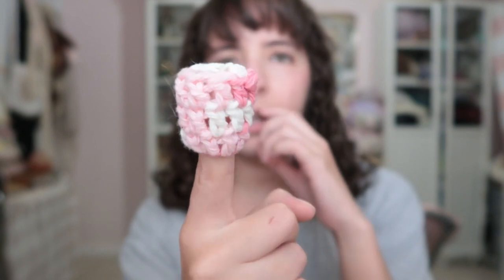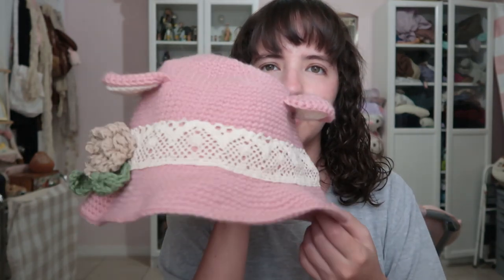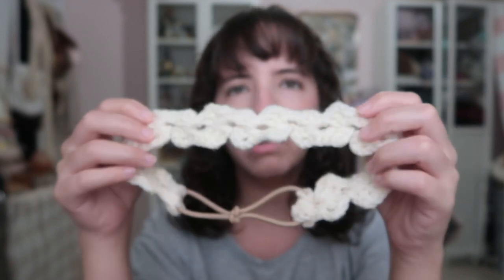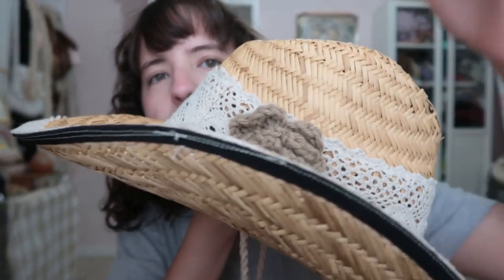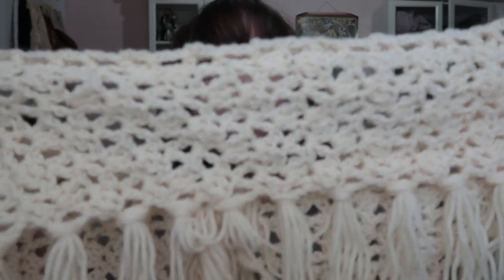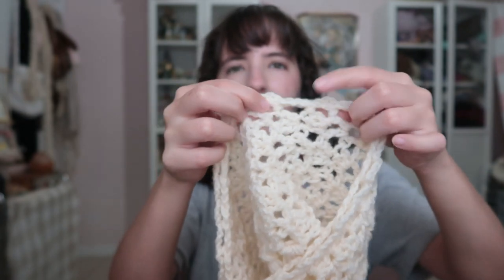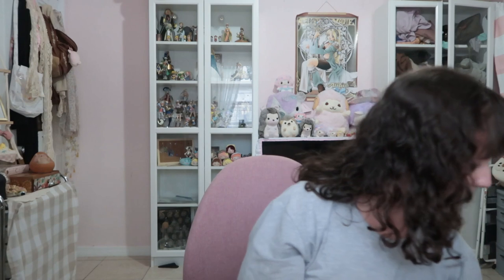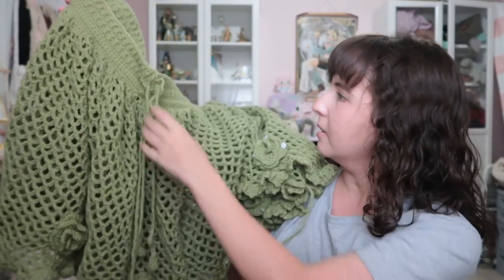What I crocheted in 2022 First Time Crocheter Miwako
just filming my first video related to crochet. i have been learning since last year and even tho i took months from last year i continued stronger this time. i have already done some items this year so i might talk about it in another video

Code:Miwako15

Hi there!! My name is Marianela but you can call me Miwako!
I do unboxing, hauls,lookbooks, crafting and vlog videos sometimes. I like to upload things that I'm interested in and are considered Kawaii,Cozy and moriesque :P🍃